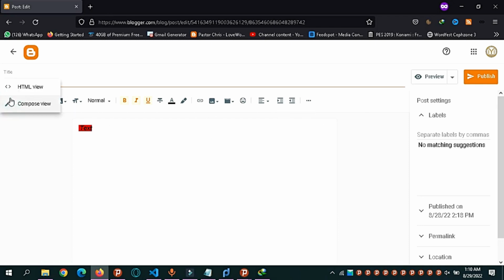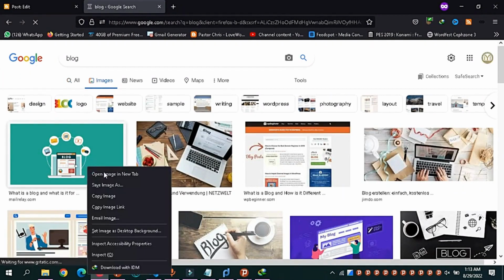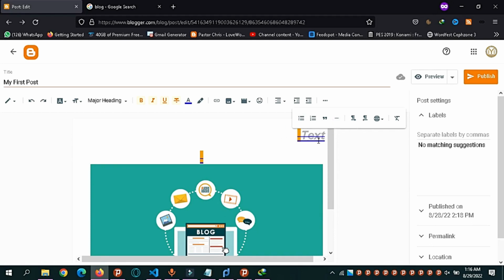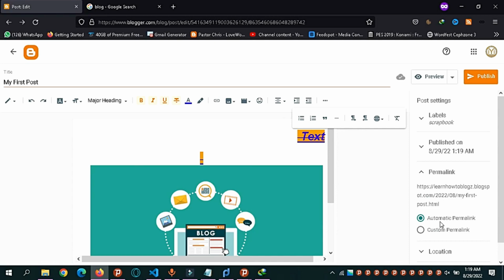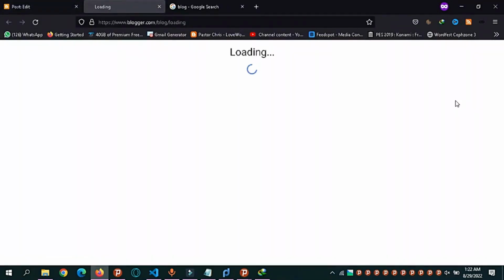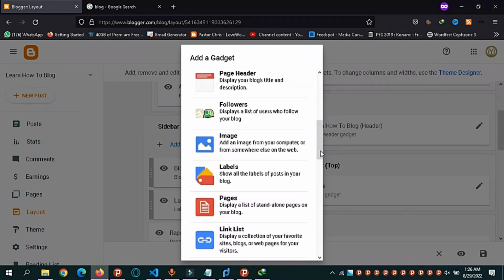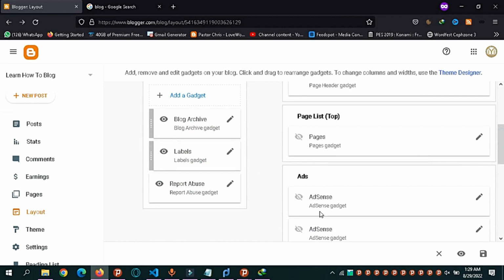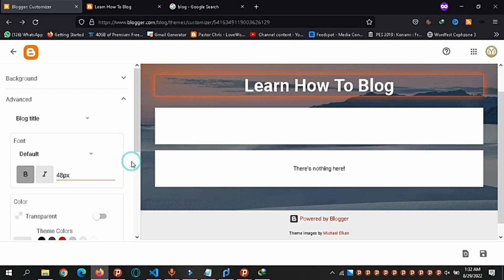Step-by-Step Guide to Creating Your Own Blog Part 2: Blogger.com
Title: "Step-by-Step Guide to Creating Your Own Blog Part 2: Blogger.com"

Description: Learn how to create your own blog for free with Blogger.com in this step-by-step guide. Part 2 of this series covers everything you need to know to get started on Blogger.com and begin sharing your thoughts and ideas with the world.